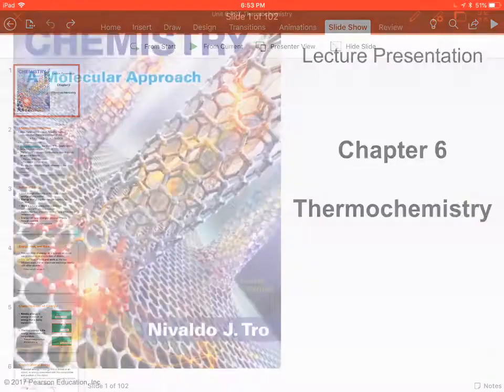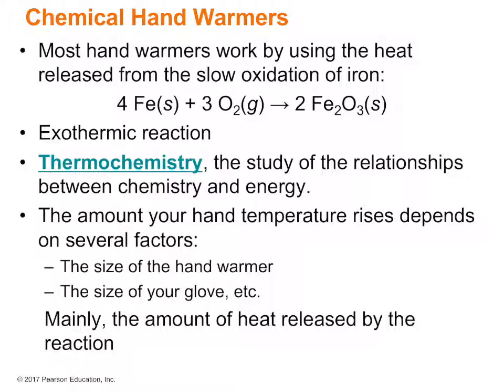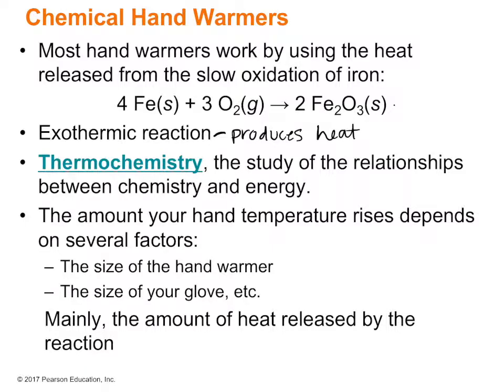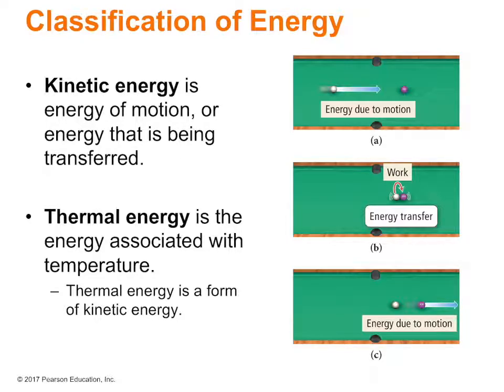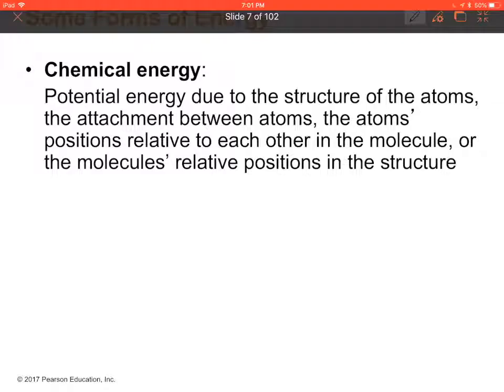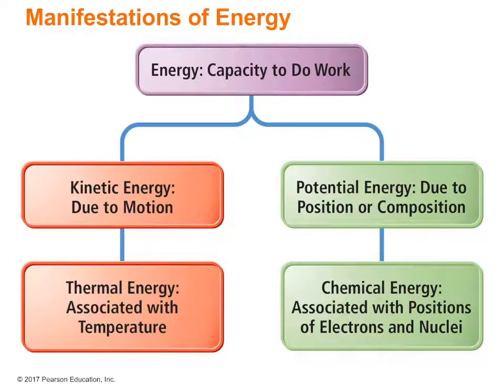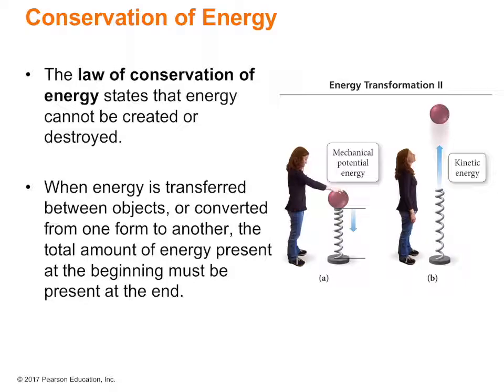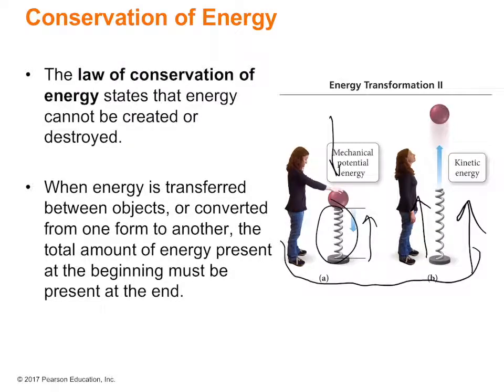Unit 6 Lecture 1 Part 1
This video is about Unit 6 Lecture 1 Part 1 2